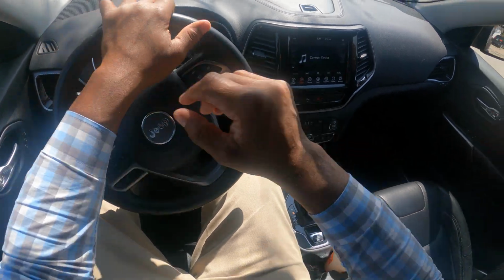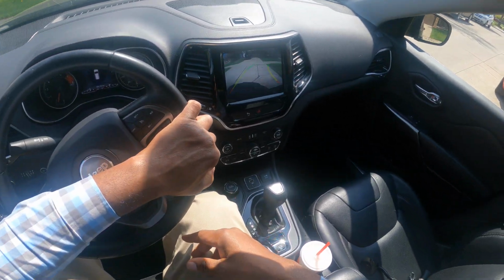😋Reverse Steering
Reverse Steering with a Go Pro Hero 9
Backing Up in a Straight Line Conduct a “360 degree check.” A “360 degree check” is …
Turning as You Back Up Turn the wheel in the direction you want the back of the car …
Backing Up Using Your Mirrors Check your mirrors before you begin. If you cannot  I would recommend using as many of these driving tips as you can in conjunction with each other because they will give you a better chance of being the best driver (with regards to steering) that you can be! Leave a comment down in the comment section there - all of that helps out the new drivers and the veteran drivers alike who are working to get experience and remain crash free.  And yeah, if you like it then please do share it on Facebook/Twitter/Snapchat/Tik Tok to help others get better. Good luck!